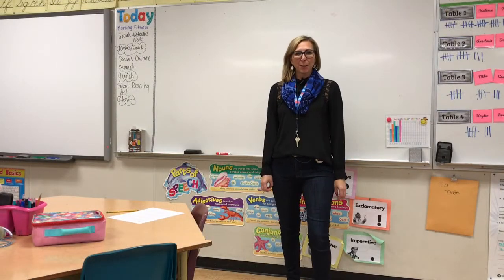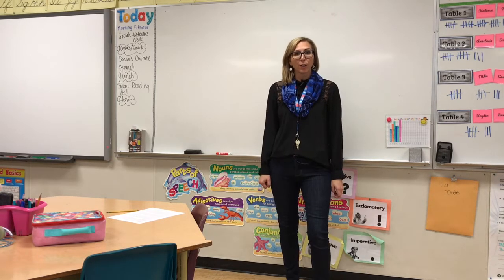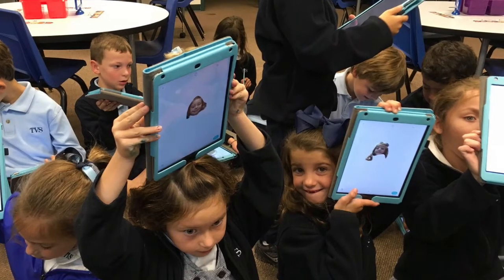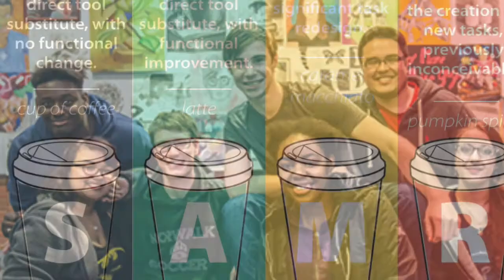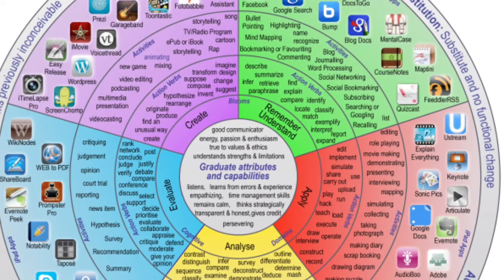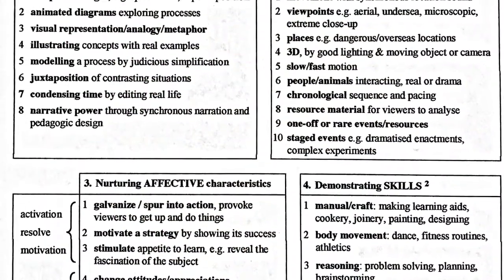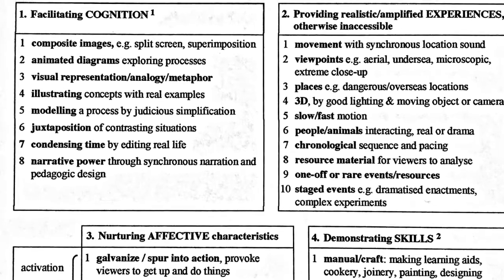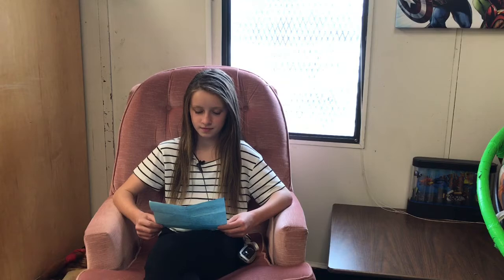The Who's - Student Perspective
Relevance to using video primary within a learning environment from a student perspective.